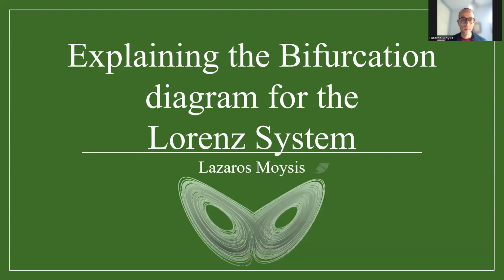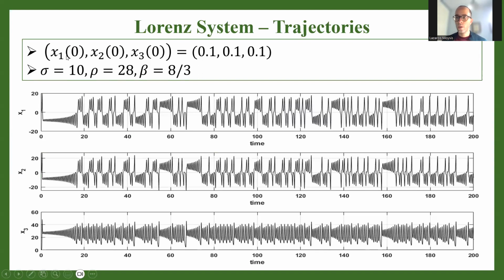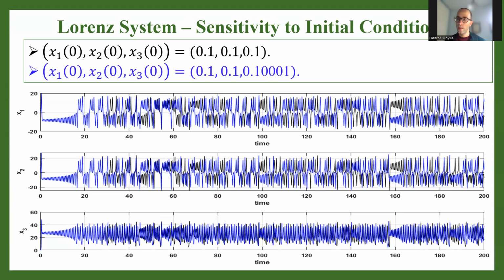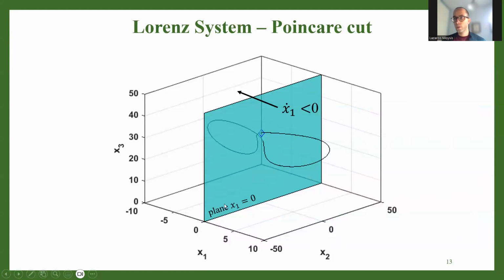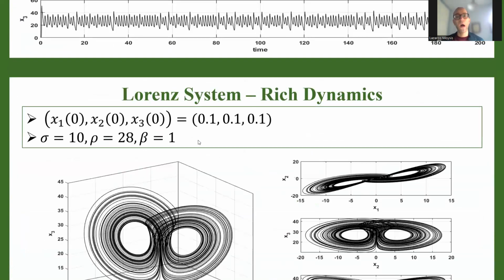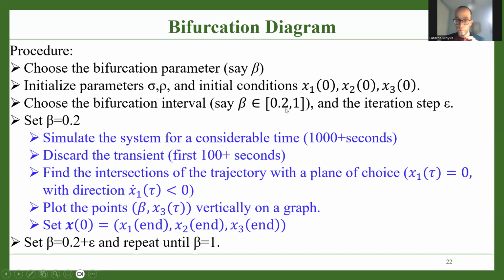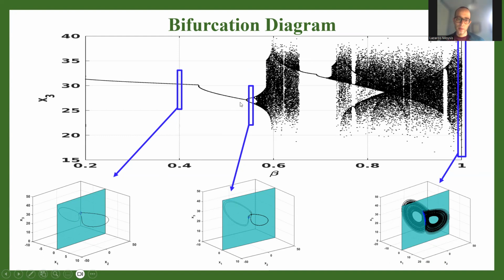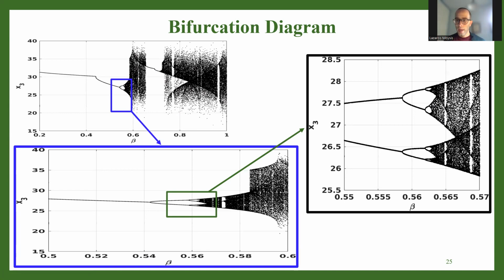Explaining the Bifurcation Diagram for the Lorenz Chaotic System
An instructional video on what the bifurcation diagram represents, and how to plot it. The Lorenz chaotic system is used as an example, being one of the most well known chaotic systems.

Chaos theory studies how small changes in initial conditions can lead to vastly different outcomes in certain systems, making long-term prediction nearly impossible. It’s often illustrated by the “butterfly effect,” where something as tiny as a butterfly flapping its wings could, in theory, influence weather patterns weeks later. Despite appearing random, chaotic systems follow underlying deterministic rules—they’re just incredibly sensitive, so their complexity hides their order.

Chaos Theory is a major branch of nonlinear dynamics that studies the behavior of dynamical systems that, despite being governed by completely deterministic laws, can exhibit extremely complex and difficult-to-predict behavior.

The word “chaos” does not mean that a system behaves randomly. A chaotic system is usually deterministic, meaning that its evolution is completely determined by the governing laws and its initial conditions. Nevertheless, predicting its long-term behavior can be extremely difficult.

One of the most fundamental characteristics of chaos is sensitive dependence on initial conditions. Two states of a system that are initially extremely close to each other can, after some time, evolve along completely different trajectories. A very small uncertainty in the initial state can therefore develop into a very large difference in the future behavior of the system.

This phenomenon is commonly associated with the butterfly effect. The idea is strongly connected with the work of meteorologist Edward Lorenz, who studied simplified models of atmospheric circulation. His work demonstrated that even a relatively simple deterministic model can exhibit behavior that severely limits the possibility of long-term prediction.

One of the most famous examples is the Lorenz system. It is a simple nonlinear dynamical system with three state variables that can exhibit chaotic behavior for appropriate parameter values. When the evolution of the system is visualized in state space, the trajectory forms a characteristic structure resembling a butterfly. This structure is known as the Lorenz attractor.

The Lorenz attractor is an example of a strange attractor. An attractor is a region of state space toward which the trajectories of a dynamical system tend to evolve. In the case of a strange attractor, the geometric structure is much more complicated. The trajectory remains confined to a particular region, but it does not settle into a simple equilibrium or repeat itself periodically.

This leads to an important property of chaotic systems: their behavior can be bounded but non-periodic. The trajectory does not escape to infinity, but at the same time it does not converge to a simple equilibrium or a simple periodic orbit.

Another fundamental characteristic is nonlinearity. Nonlinear interactions allow a system to exhibit behaviors that cannot be explained by a simple linear model.